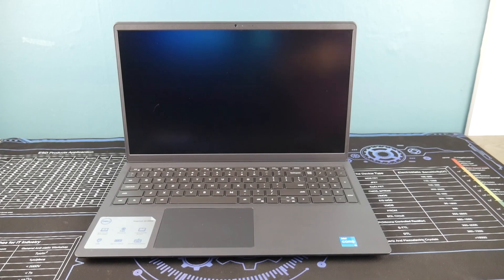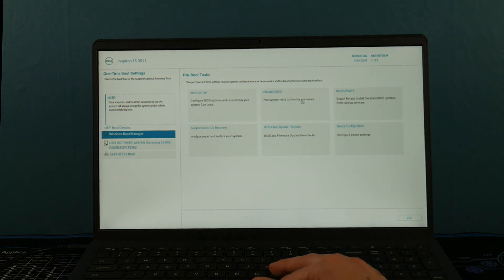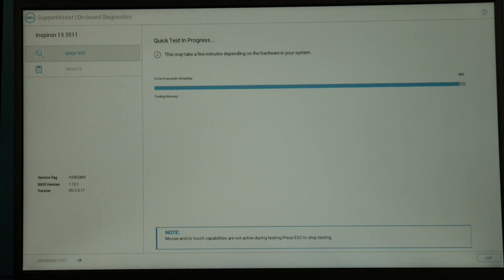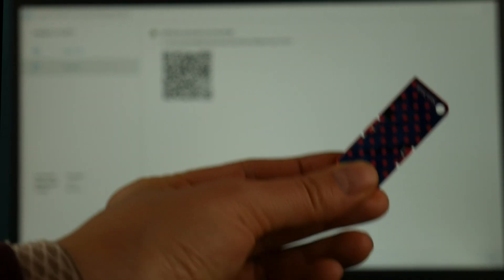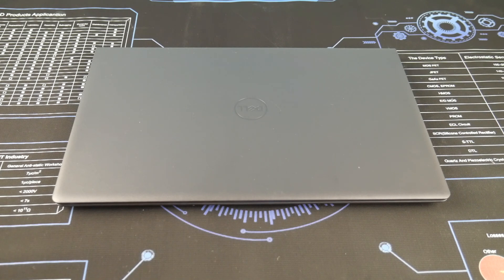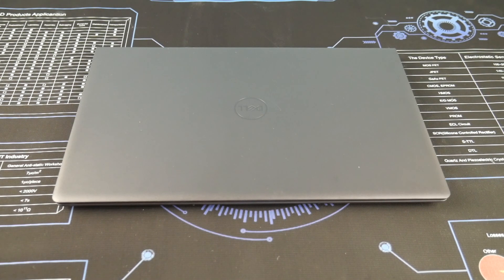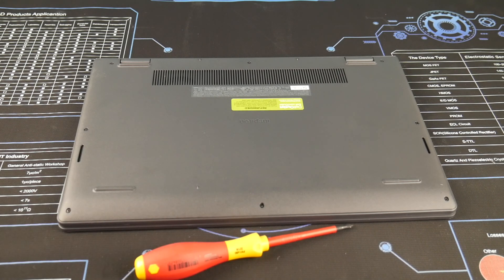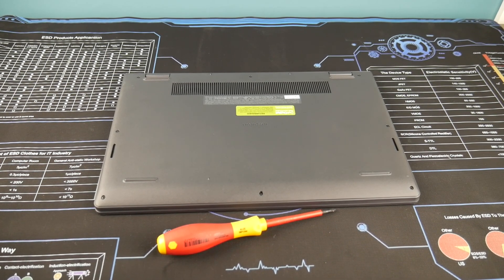Dell How to Scan and Check for Hard Drive Errors, Problems or Failure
Problems with your hard drive or solid-state drive can be downright stressful. No one wants to risk losing all their data or potentially having their computer stop working at an inopportune time. In this video, our Certified Technician shows you how to use Dell's built-in scanning platform already installed on your computer to stress test your hard or solid-state drive. In addition to this, the technician will explain in clear and easy-to-understand ways what your test results mean.

Computer repair tool kit recommended by our technicians:

Link for replacement Hard Drive compatible with most Dell laptops:

How To Replace a Hard Drive and Install Windows 11 On Your Dell - By a Certified Technician

Link for work laptops and desktops our technicians recommend:

Link for school laptops and Chromebooks our technicians recommend: